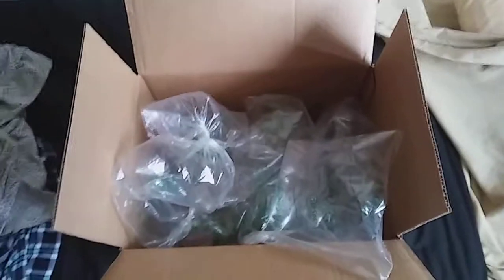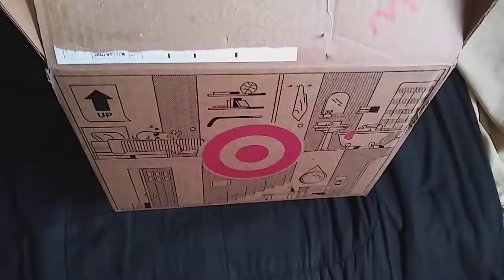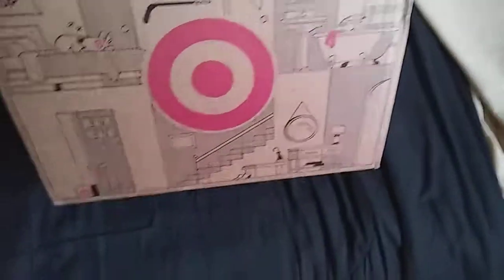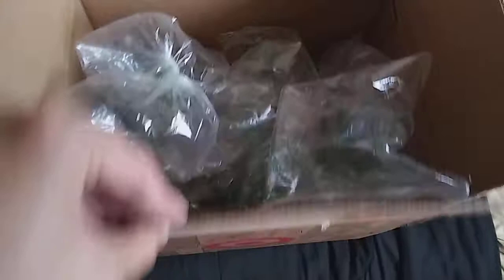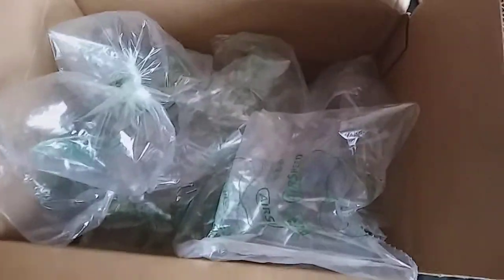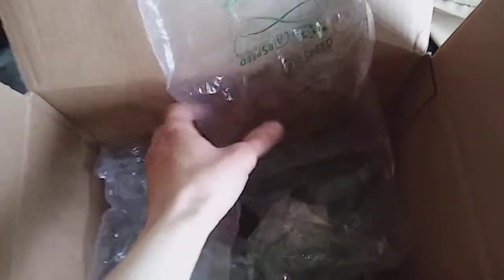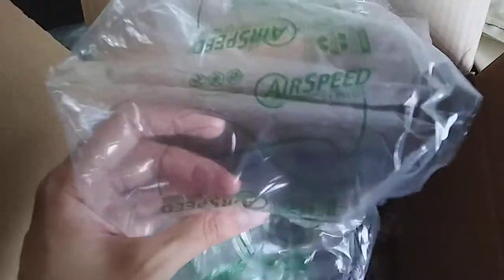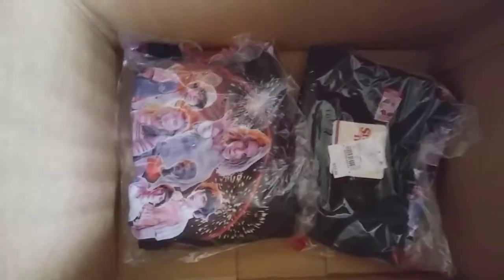Target Shipping Packing Freak-out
Got this from Target. Excessive amount of packing. Thought it was funny to share.